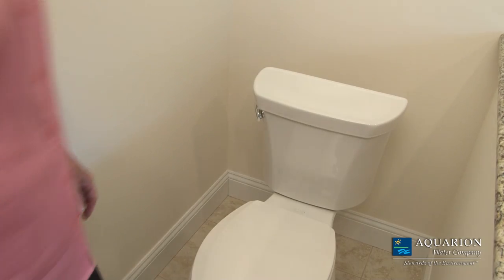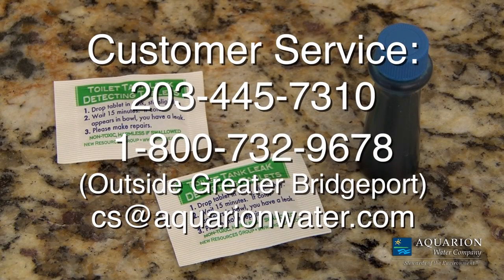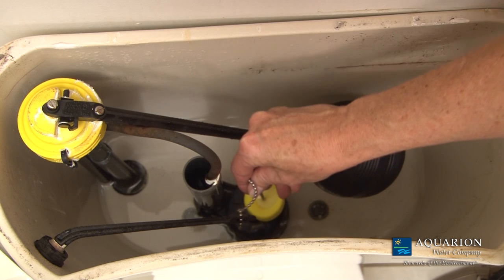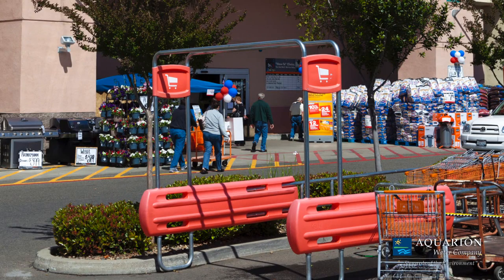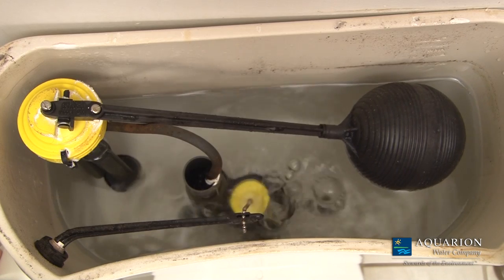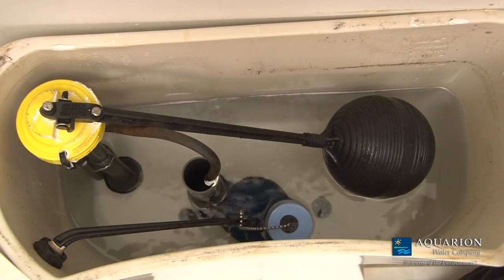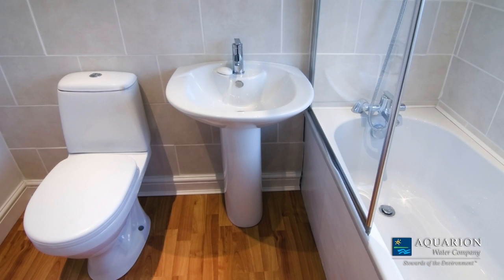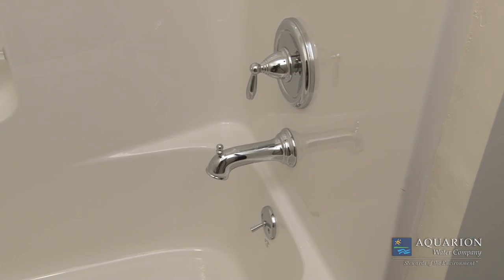Toilet Leaks: How To Find Them And Make An Easy Repair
Toilet leaks waste water and can be costly.  Learn how to check for toilet leaks and make a repair.